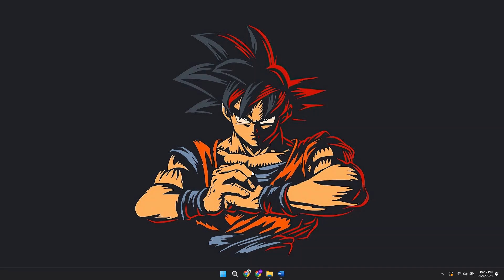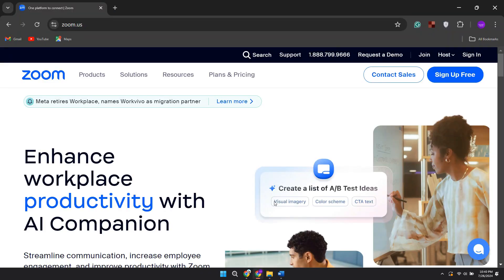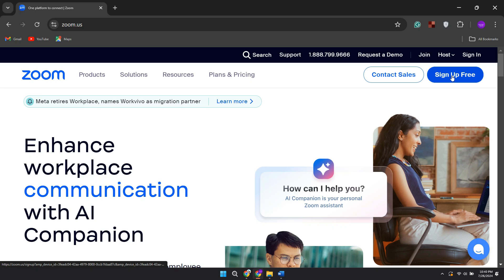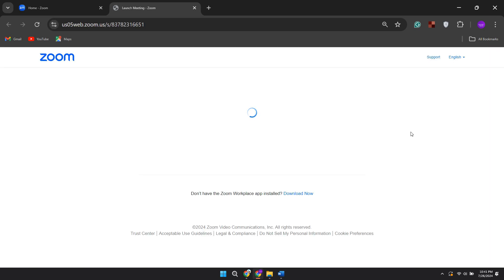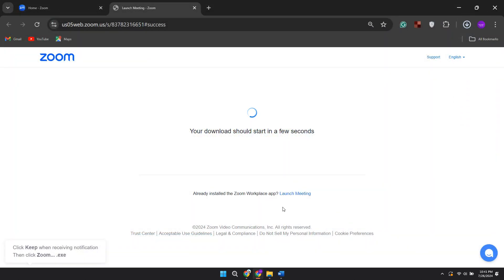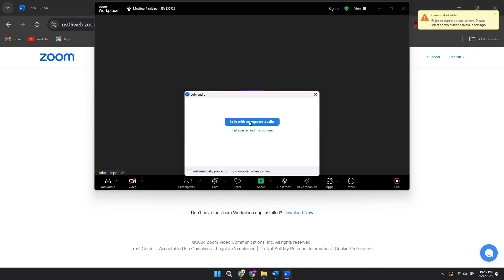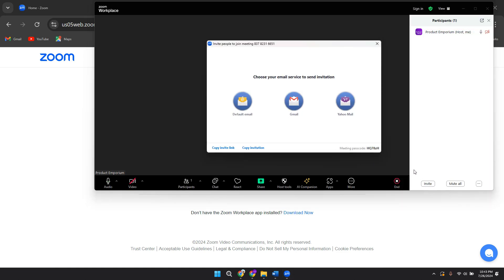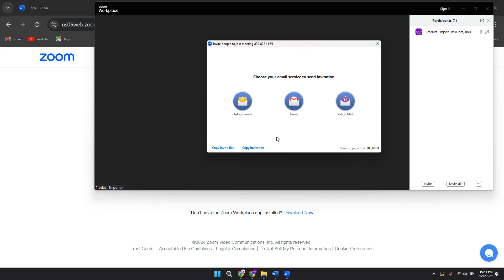How To Make Zoom Meeting & Get Link Full Guide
Looking to host a Zoom meeting and share the link with participants? This step-by-step guide will show you how to create a Zoom meeting and easily generate the invitation link.

In this tutorial, you’ll learn:

How to set up a Zoom meeting from scratch.
Tips for configuring meeting settings, including password protection and waiting rooms.
How to copy and share the meeting link with your attendees.
Best practices for scheduling and managing your Zoom meetings.
Whether you're new to Zoom or just need a refresher, this comprehensive guide has you covered. Join us as we explore the features and best practices for hosting successful Zoom meetings!